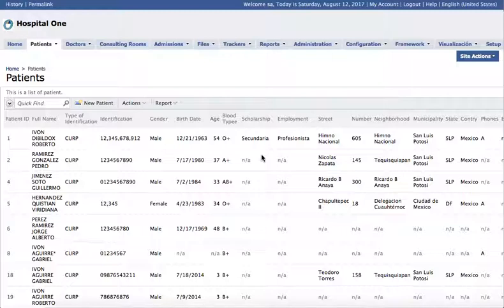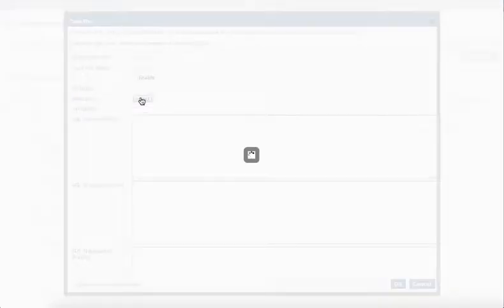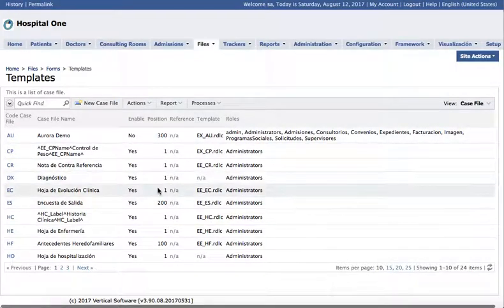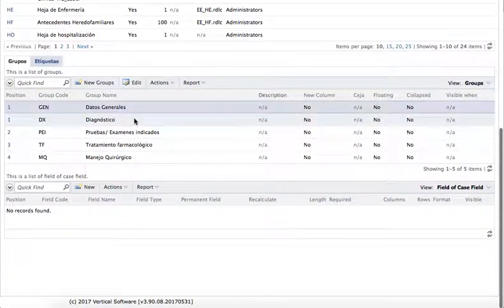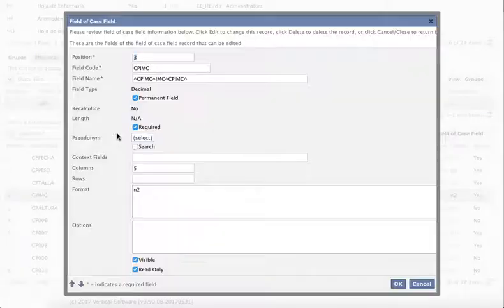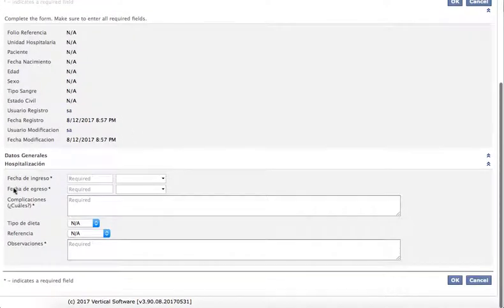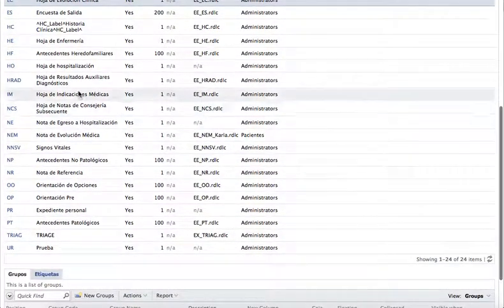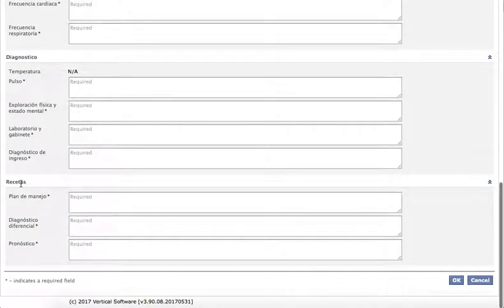12- Designing a Medical Note